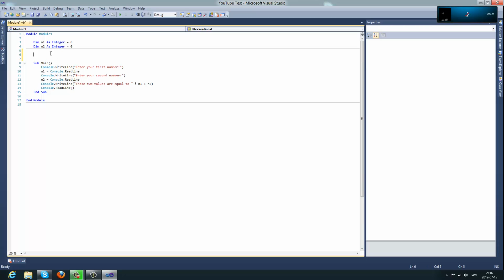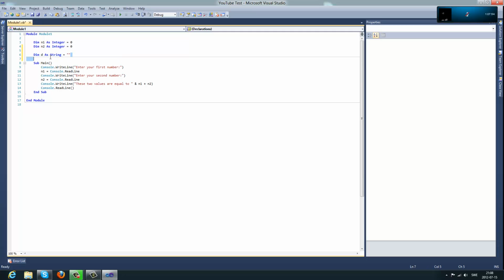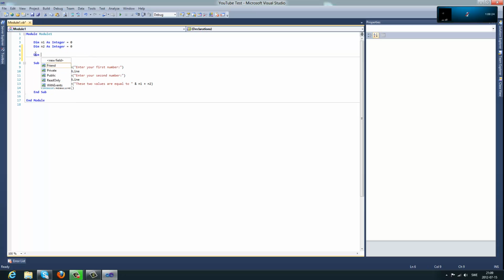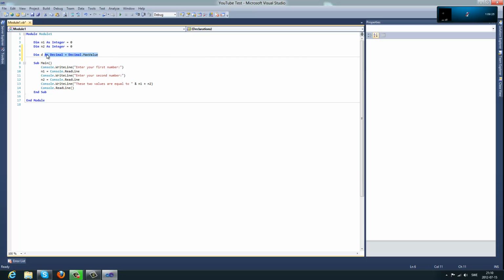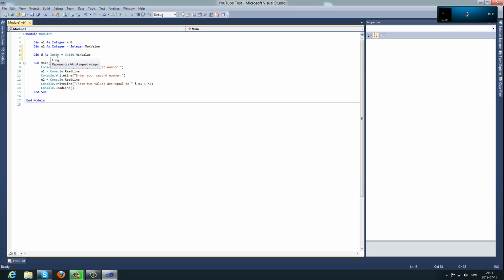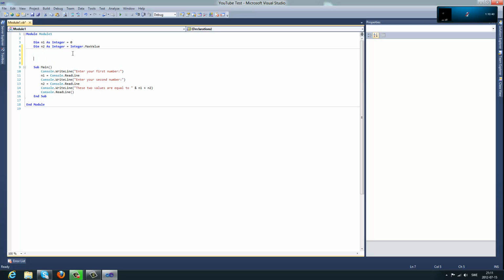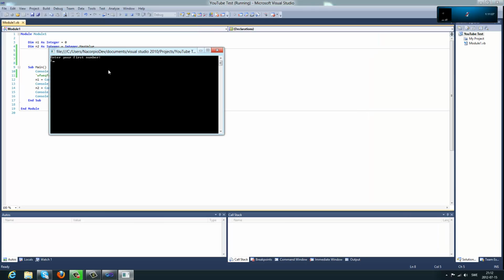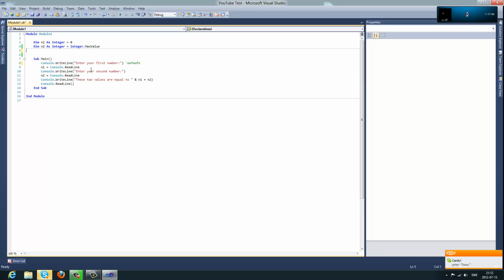Visual Basic Tutorial #2 - Comments & Variables